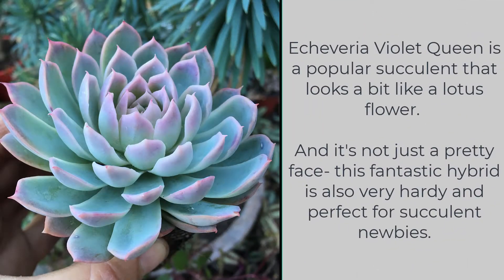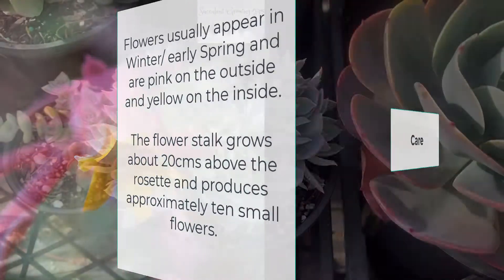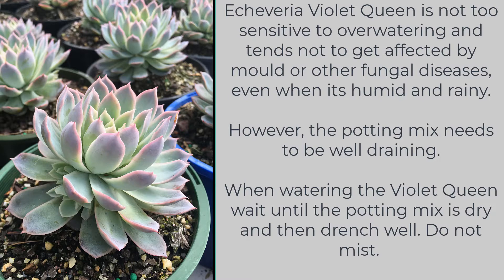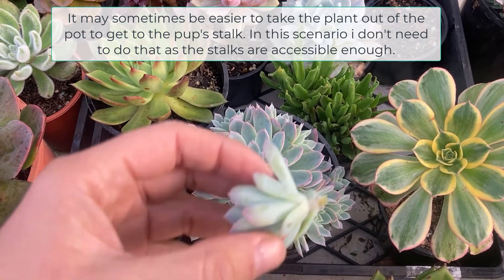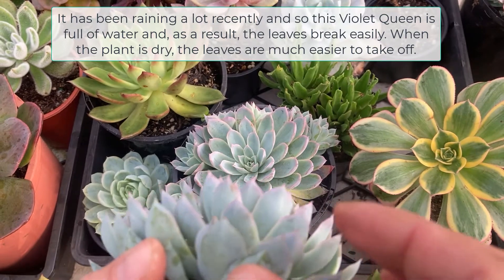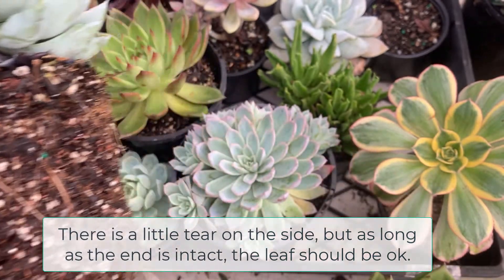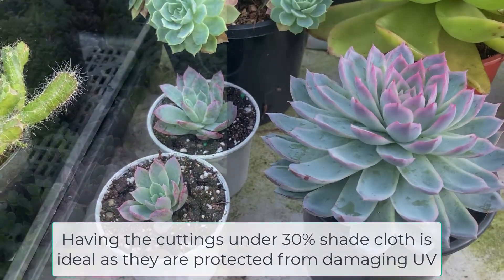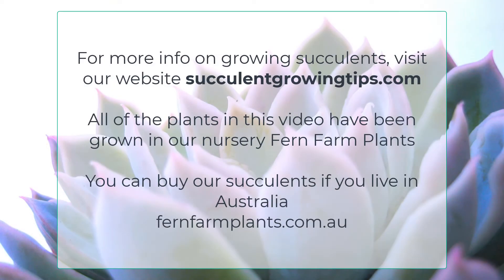Echeveria Violet Queen- All You Need To Know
Echeveria Violet Queen is one of the best succulents to grow as it is both easy to care for and looks absolutely stunning.

The pink/ violet colour can get quite bright and make this plant shine in the garden.

The lotus shaped rosettes multiply each season and offsets are easy to propagate, even if you're a beginner.

Timeline:

00:00 Description
01:16 Care
02:29 Propagation
06:29 Pests
07:05 Conclusion